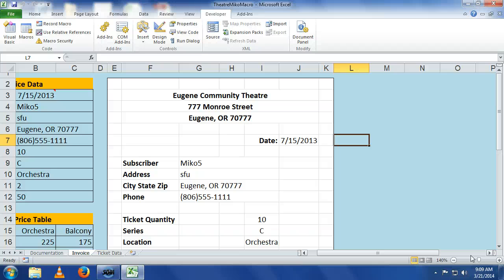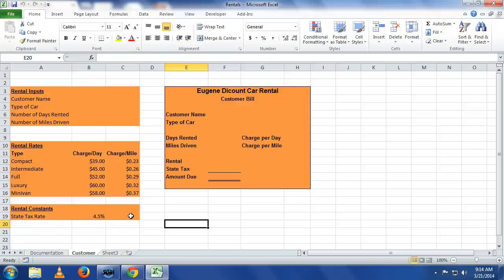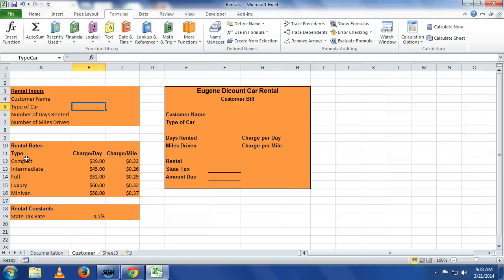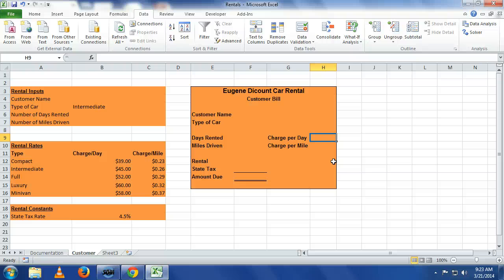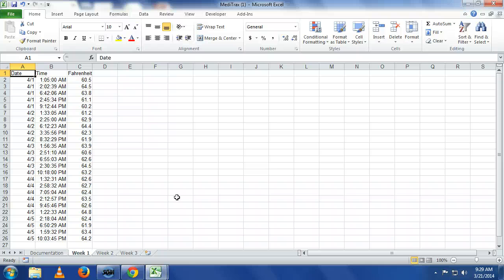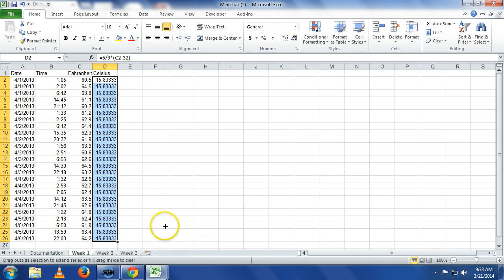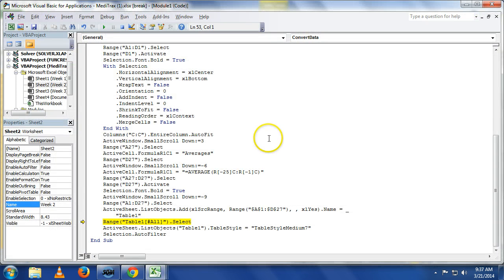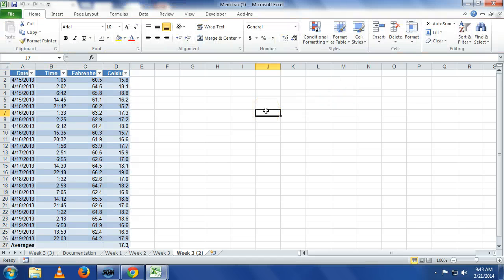Module 8 - Part 3